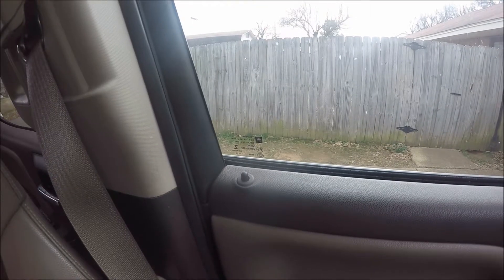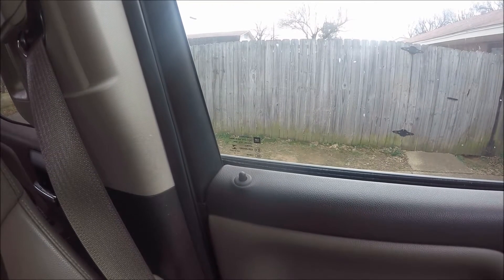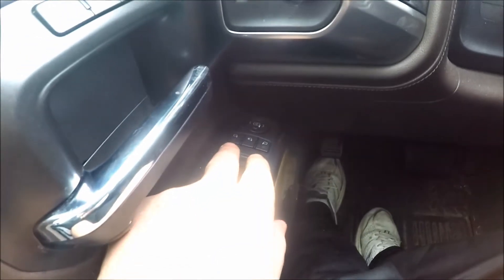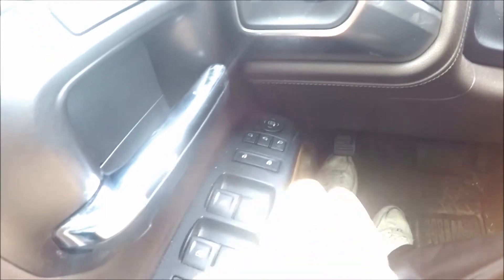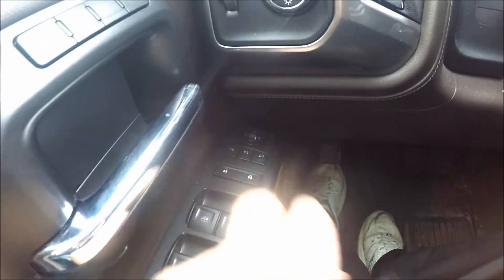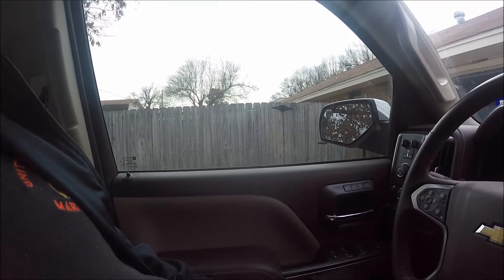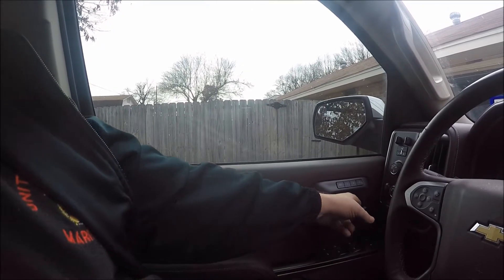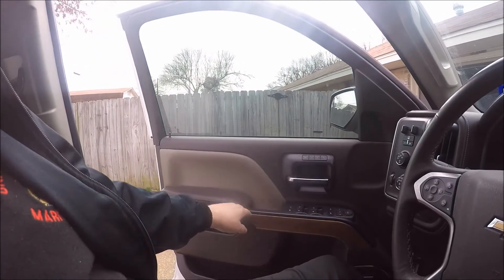Chevrolet Suburban Quick unlock feature you may not know about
How to use the quick unlock feature on a Chevrolet Suburban.